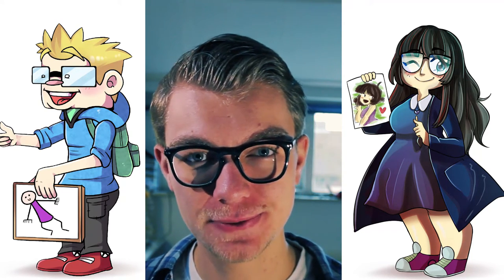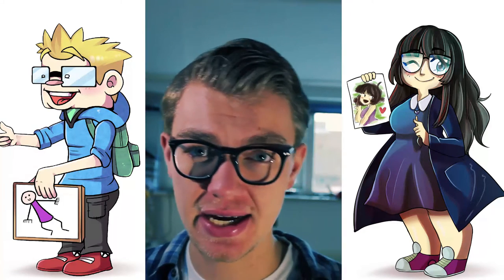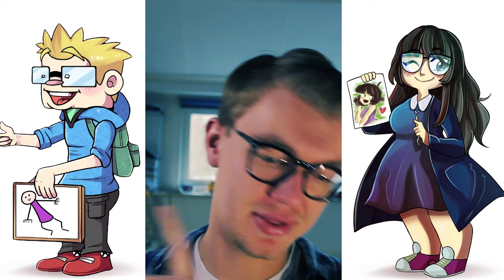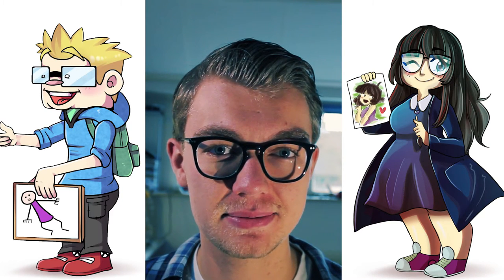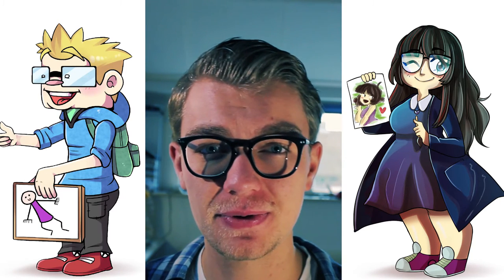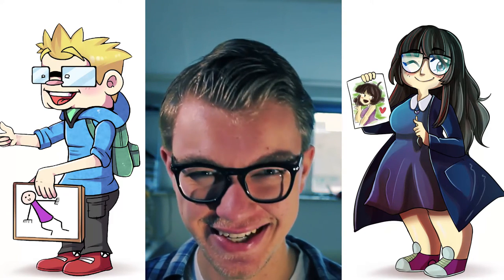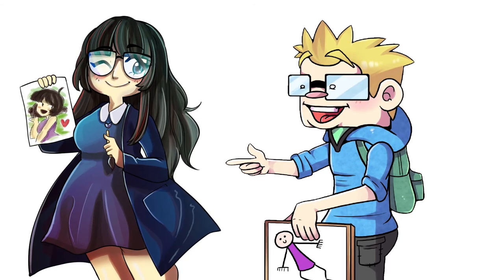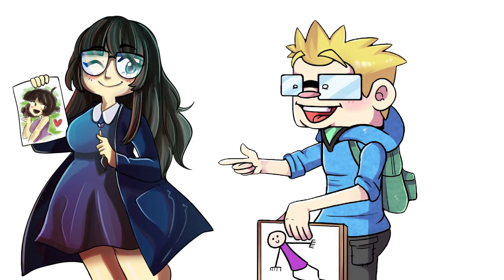THE ART SWAP CHALLENGE Ft. StephieDoodle!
Did you like what you see and are you interested in more?
Have an idea, suggestion or thingy for the next video? Leave them in the comment section below!

Cheers,
Joram, SmileminerArt

Interested in my setup and hardware + software?
Wacom cintiq 24HD (Drawing tablet)
Photoshop cs5 (Program to draw)
Painterwheel (Addon for Photoshop)
Camtasia studio 8 (Program to film the process)